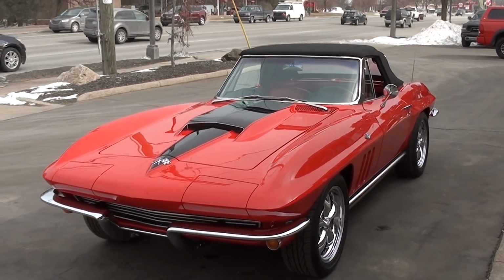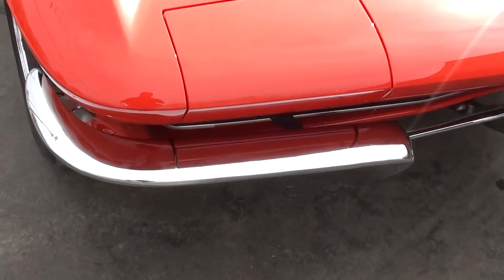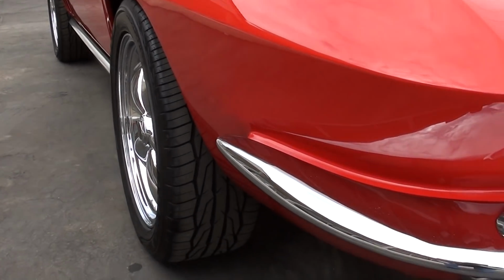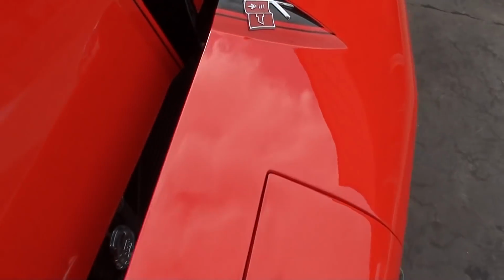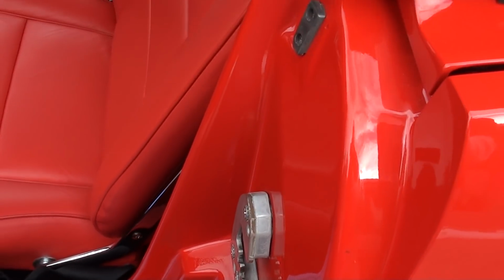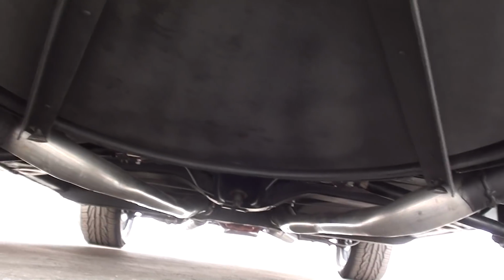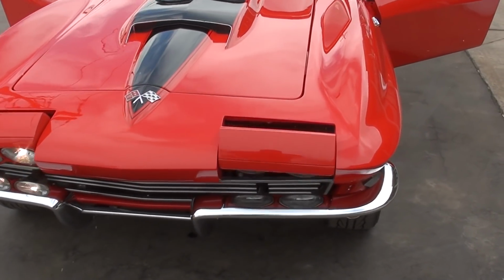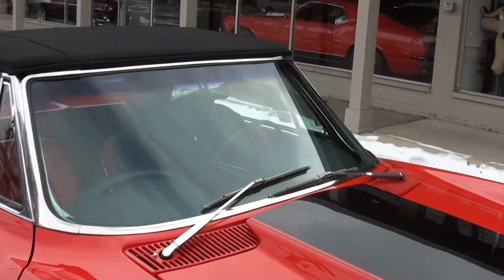1965 Chevrolet Corvette Roadster $72,900.00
93 miles on Documented Nut-N-Bolt Frame Off Restoration, beautiful factory (UU) Rally red, (407) red interior, 67’ date coded 327 ci/350 hp engine, Muncie 4 speed manual transmission, Holley 4 bbl, Holley Street Dominator aluminum intake, “ram’s horn” exhaust manifolds, chrome air cleaner, finned aluminum valve covers, power steering, power 4 wheel disc brakes, Harrison radiator, Al Knock leather interior, bucket seats with console, Hurst shifter, factory tach & gauges, working factory am-fm radio, Stay Fast convertible top, Flowmaster dual exhaust with chrome tips, factory rear with 3.55 posi rear end, 225/50R17 Toyo tires, 17” American Racing Special Edition wheels, Stinger hood, new glass, Collector Quality!